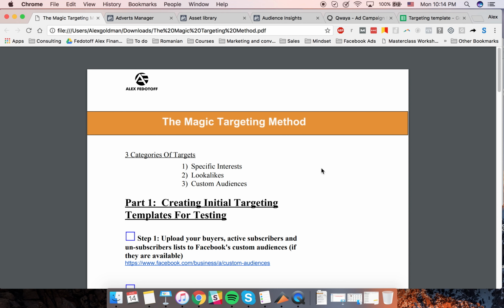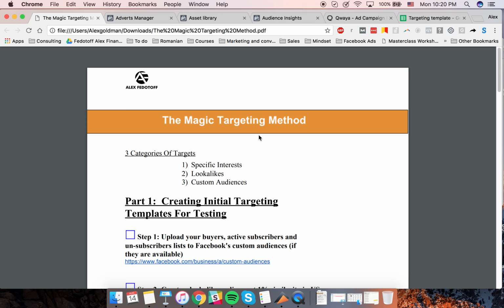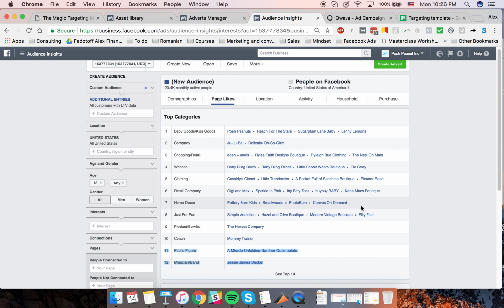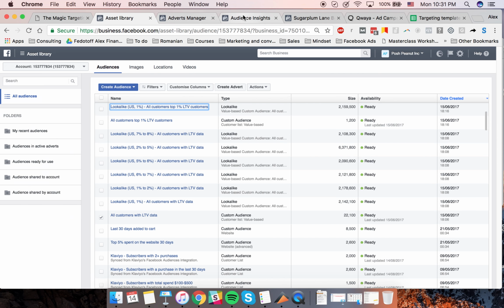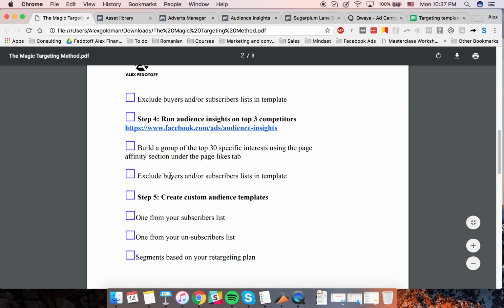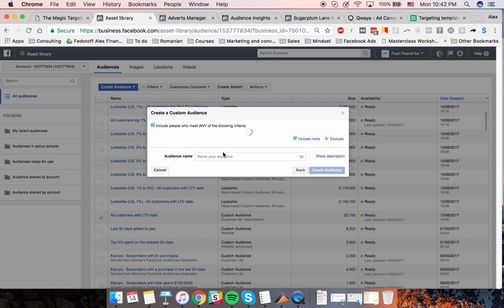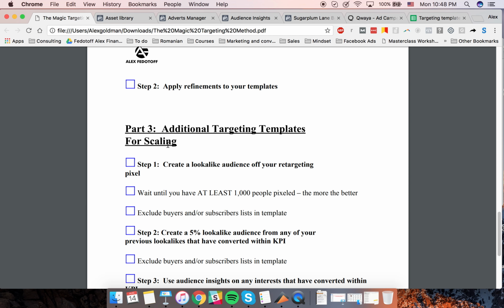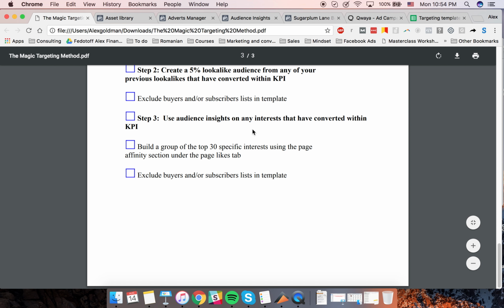The Magic Targeting Method (How to target buyers with Facebook Ads)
In this video I outline the targeting method I use to target with Facebook ads.

Want more value and free Facebook ads support so you can become an expert FAST (even if you are a beginner).